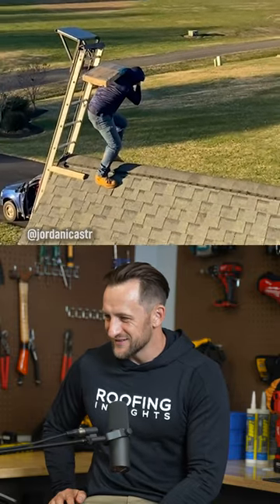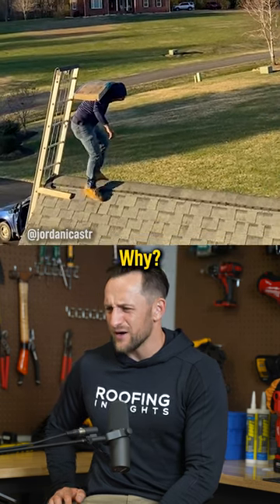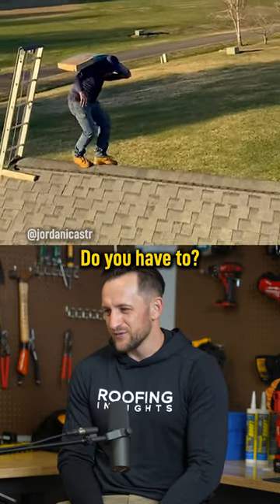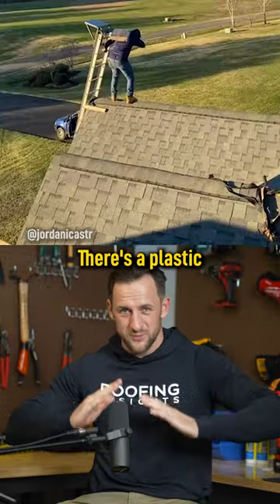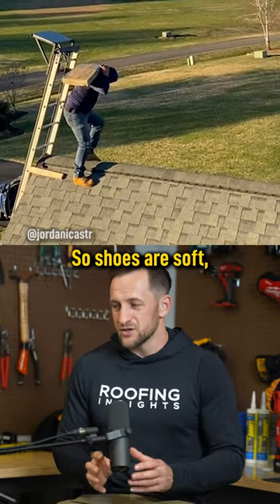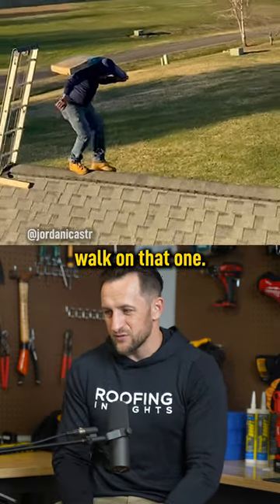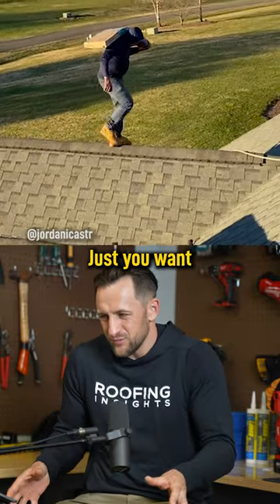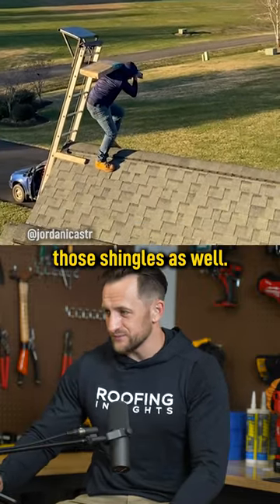Walking on peak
Submit clips to us from your jobsites and discuss Roofing Insights on our subreddit